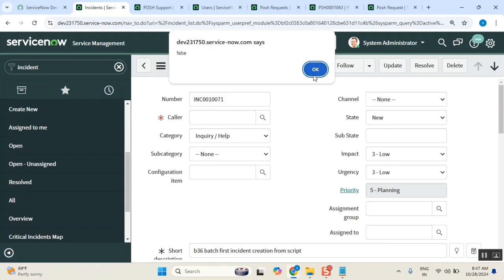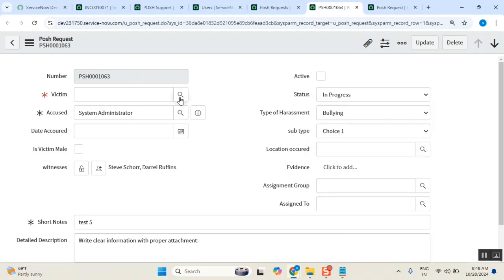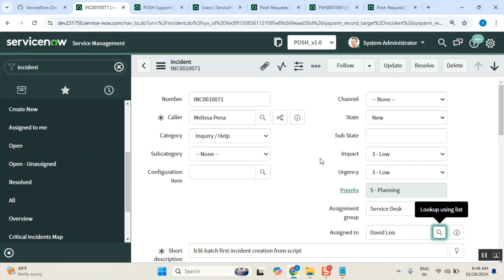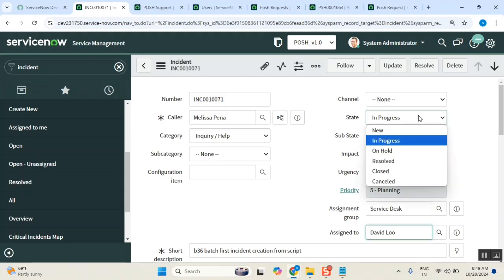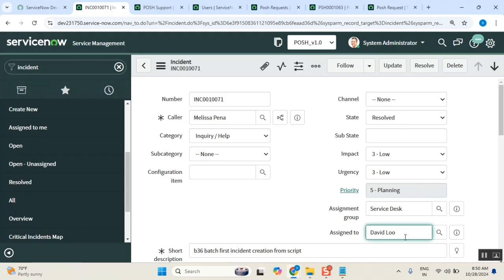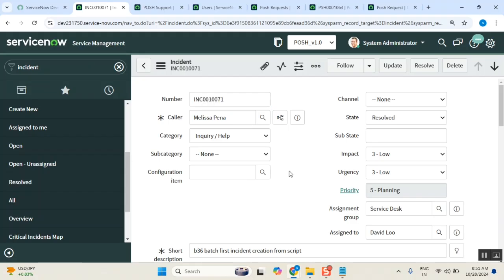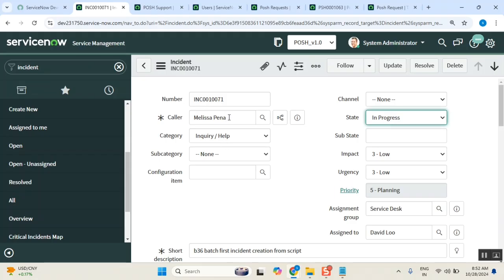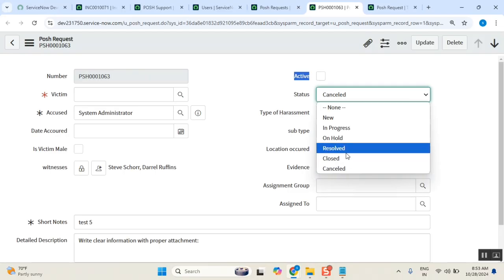Incident MANAGEMENT STATE values and meaning